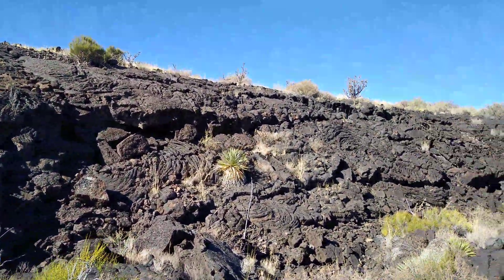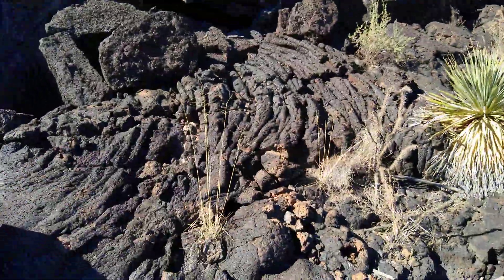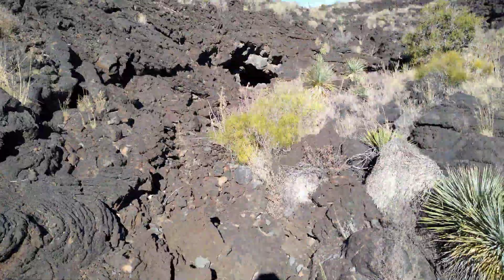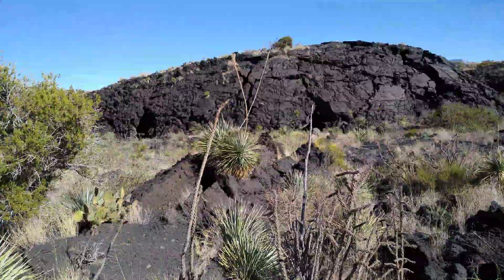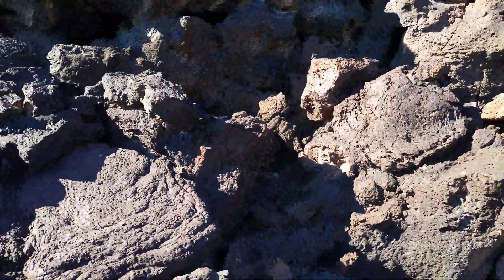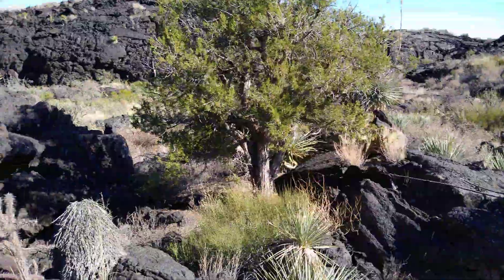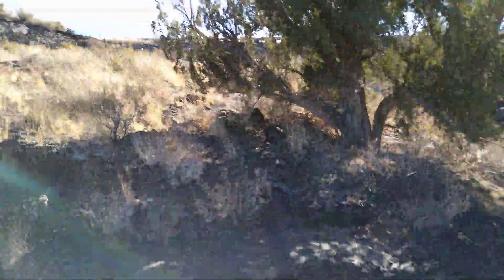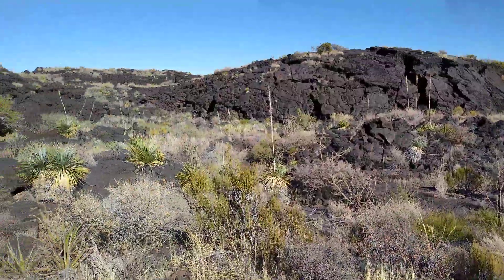Valley of Fires 🔥 Malpais Lava Flow - 5000 year old volcano 🌋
Valley of Fires recreation area is located immediately adjacent to the Malpais Lava Flow. Approximately 5,000 years ago, Little Black Peak erupted and flowed 44 miles into the Tularosa Basin, filling the basin with molten rock. The resulting lava flow is four to six miles wide, 160 feet thick and covers 125 square miles. The lava flow is considered to be one of the youngest lava flows in the continental United States.

From a distance, Valley of Fires appears as barren rock but when you walk through the nature trail there are many varieties of flowers, cactus, trees and bushes typical of the Chihuahuan desert. Animals include bats, roadrunners, quail, cottontails, mule deer, barberry sheep, and lizards. It's also a virtual birdwatcher's paradise with great horned owls, burrowing owls, turkey vultures, hawks, gnat catchers, cactus wrens, sparrows and golden eagles.

Bitcoin: 17NV3vtcQhRnsRnjckCcYkKVEUcnirKQ62